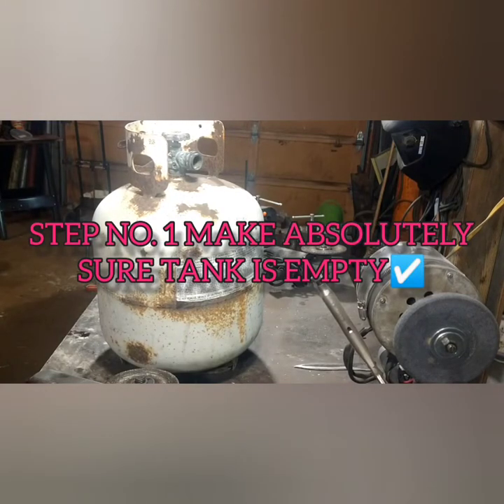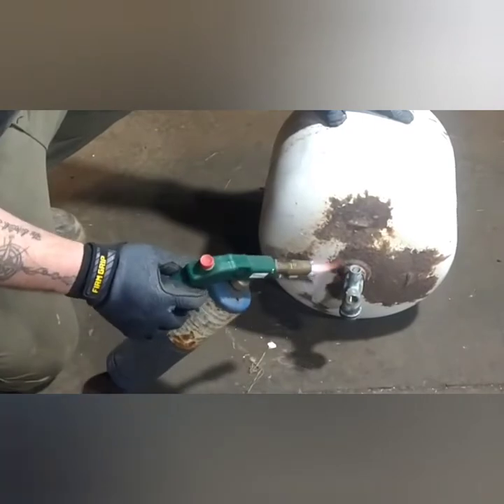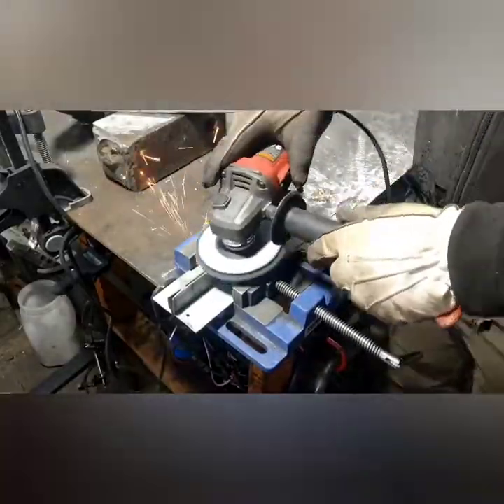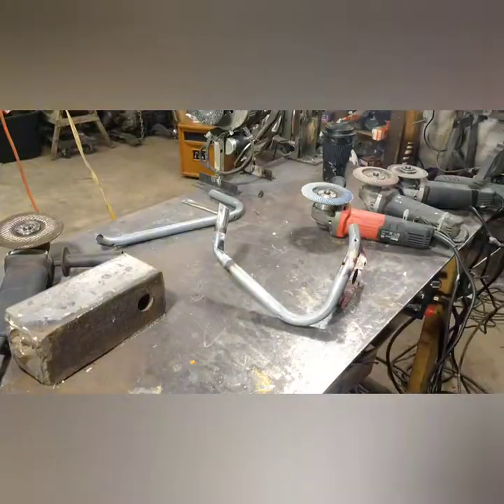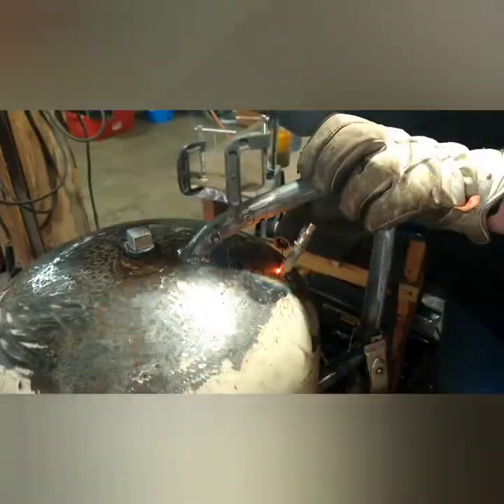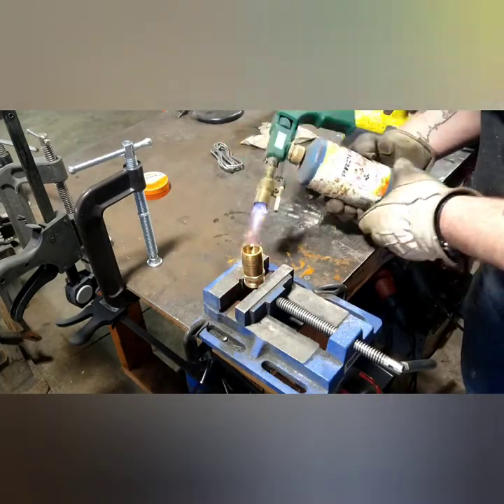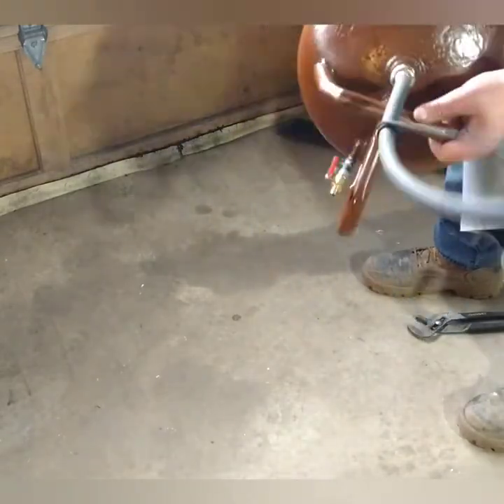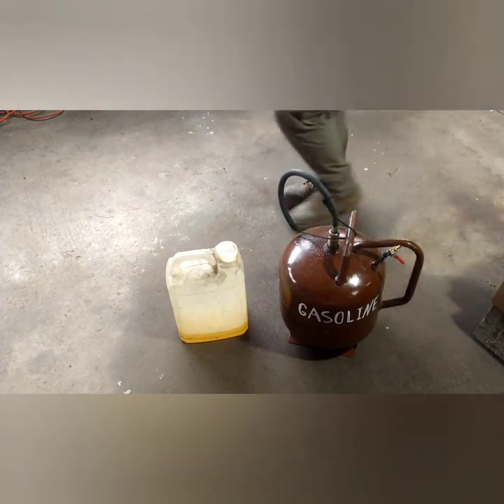HOW TO make a gas can out of an old propane tank💥💯👌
Today I'll show you how to make a gas can out of an old propane tank. It's much easier than you'd think. This is a 20 pound propane tank conversion to gasoline.
 Propane tanks can almost fit about 5 gallons of gasoline. Most small arms ammunition won't penetrate them when you shoot them so I figured it would be a very good candidate for a gas can. "pretty much apocalypse proof"